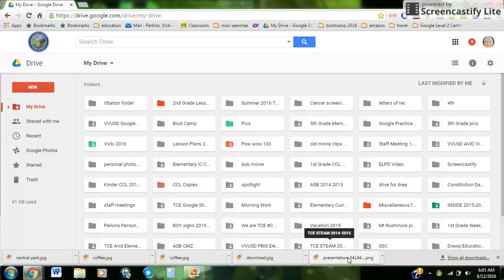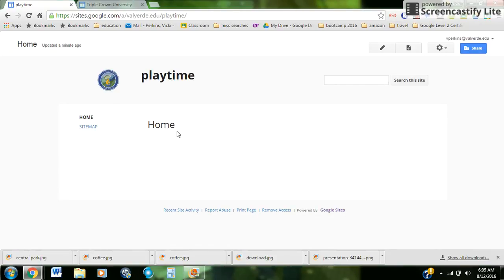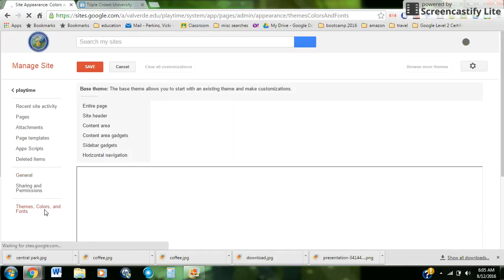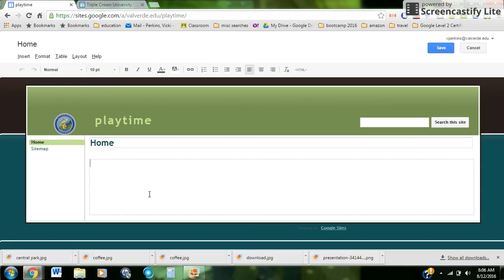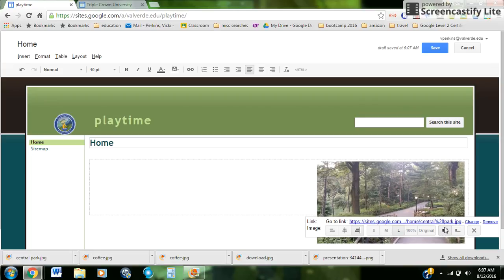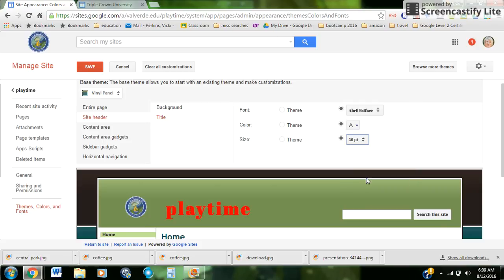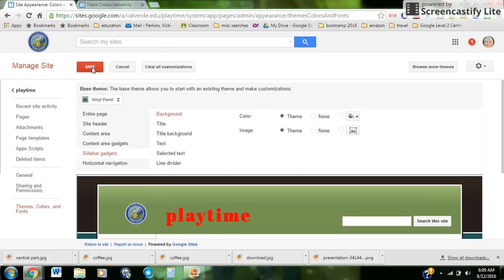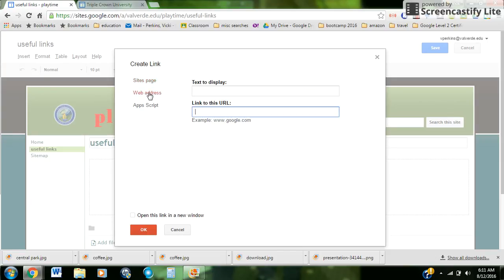Making your Google Site come to life